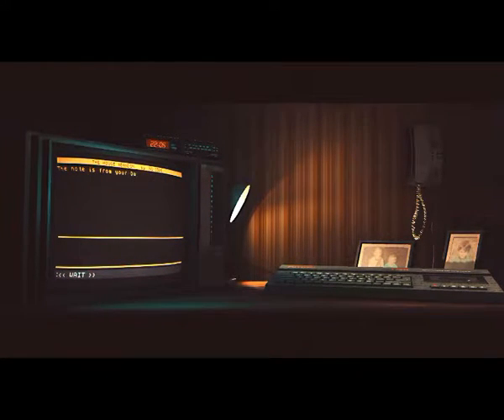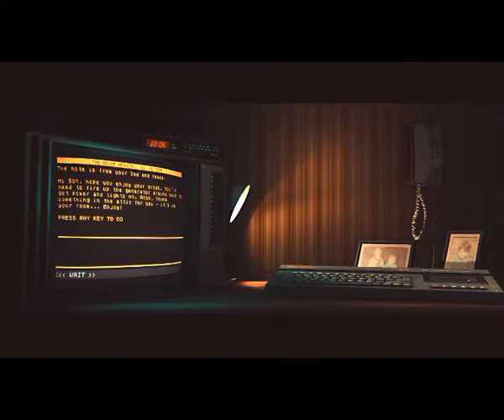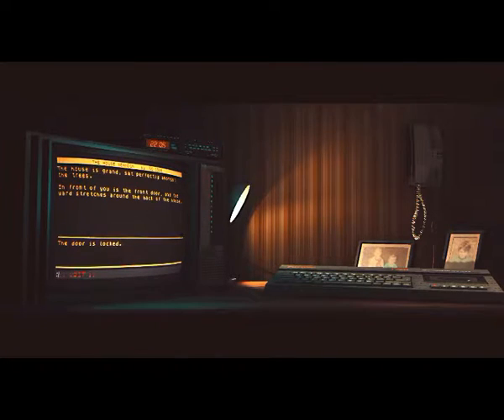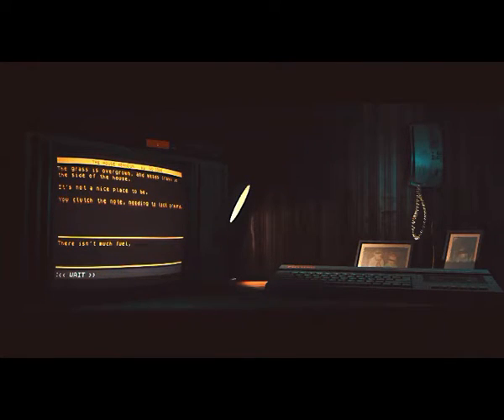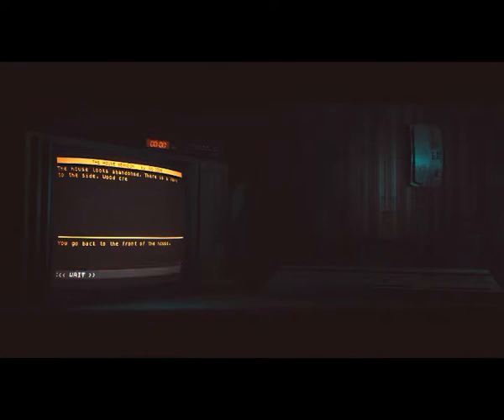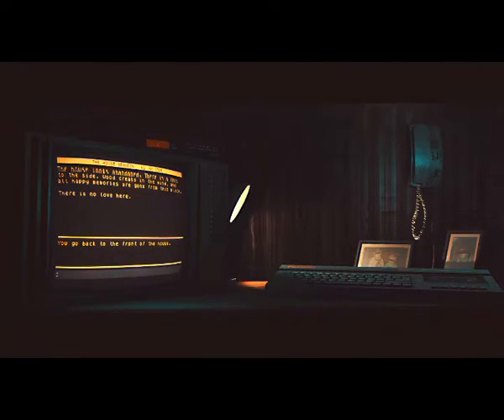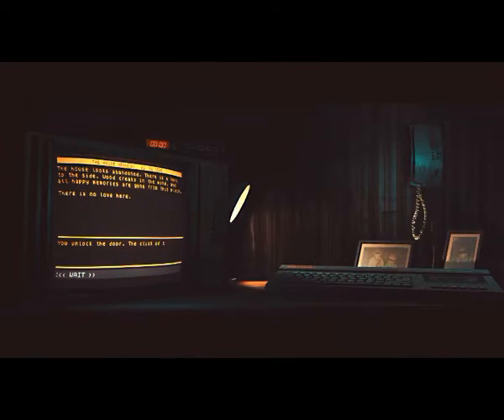OLD PC COME ALIVE | The House Abandon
Jesus Christ, the thunder scared me the most.